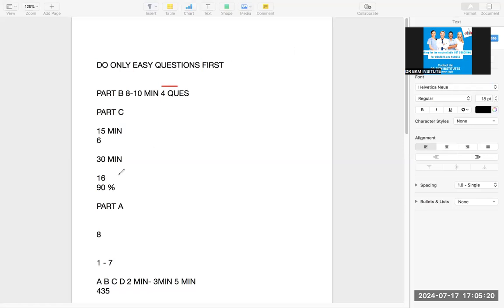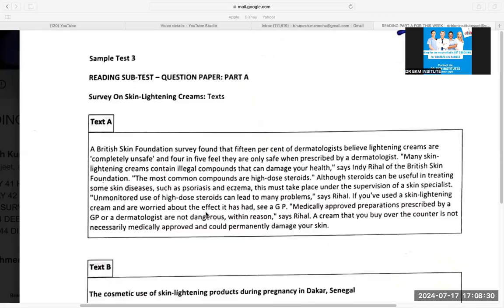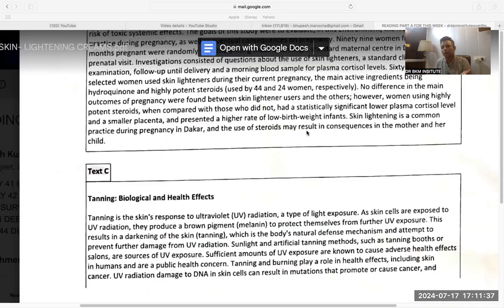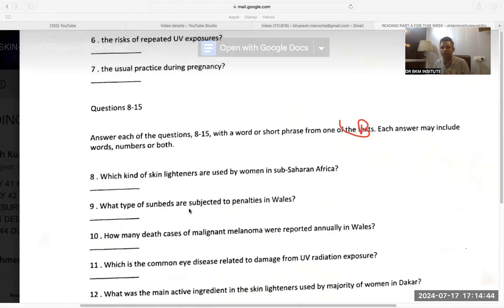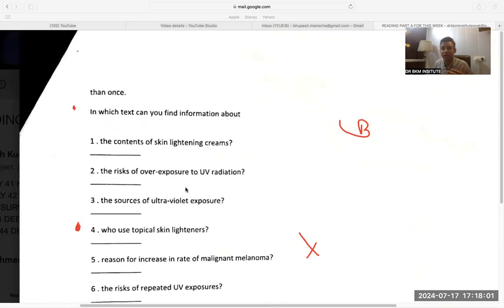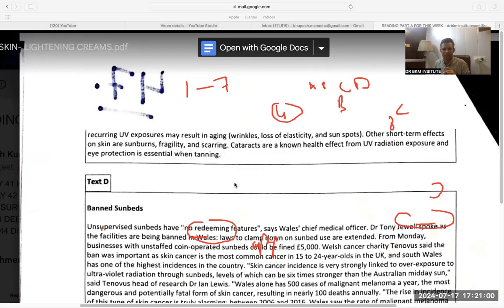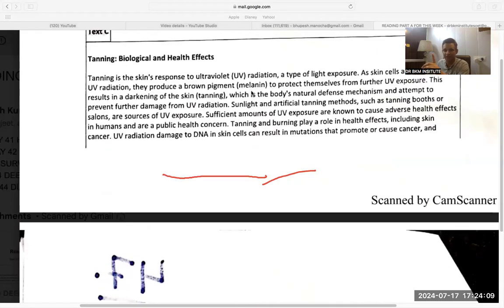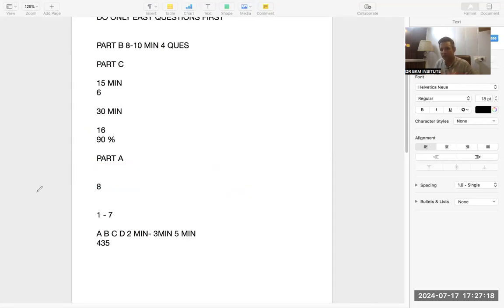Time management in oet reading part A | Survey on skin lightening creams oet reading part A answers